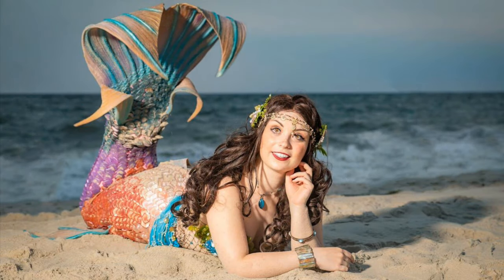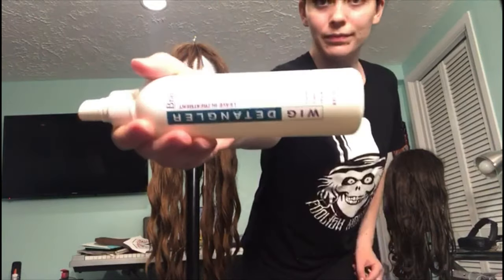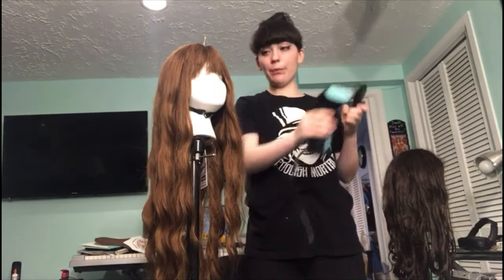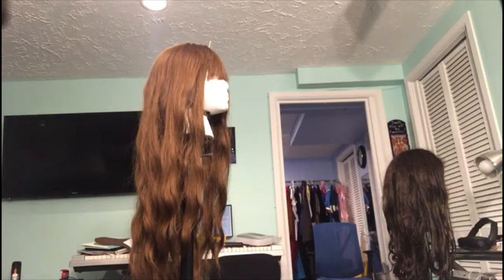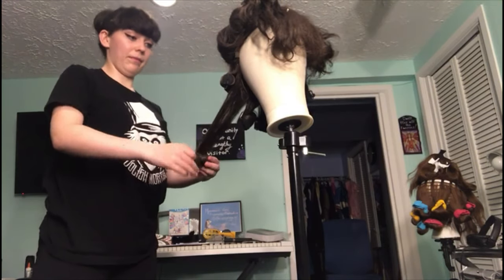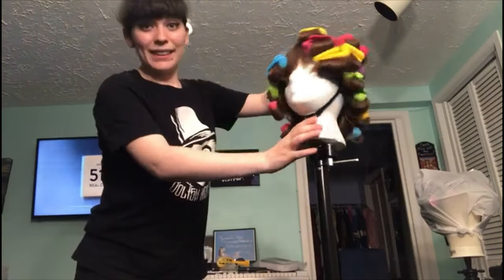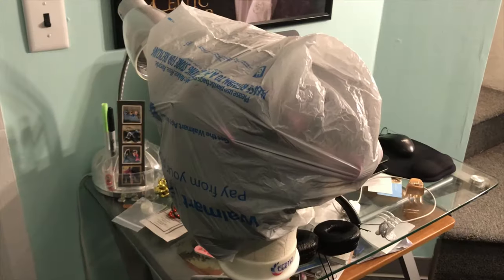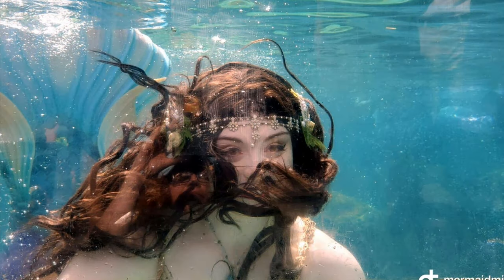Underwater Wig Care: Mermaid Style!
Here's how to wash, brush, and style a wig for a mermaid gig! All that swimming can really give a wig a beating, so this handy guide will help it last even longer for more gigs! This is also a helpful regular wig washing/curling guide as well. I'll also film a full-length, step-by-step tutorial on how to wear a wig underwater in the future, too! Many thanks to Mermaid Caylis/Aurelian Cosplay for all her hard work steaming and curling!
Thumbnail photo taken by Mermaid Caylis